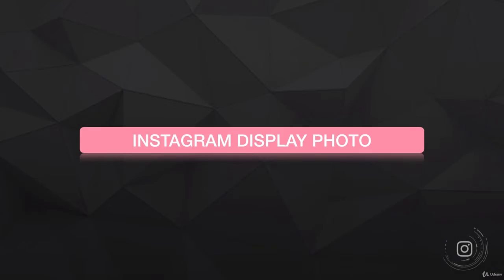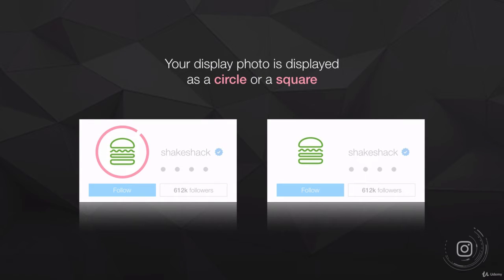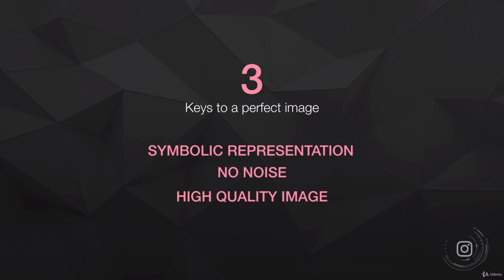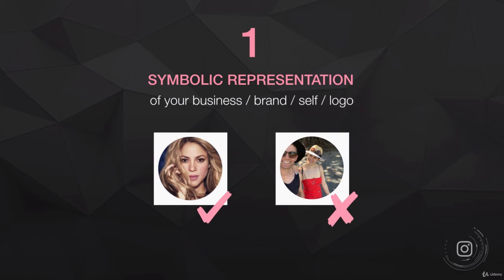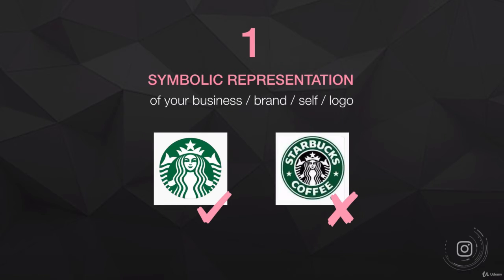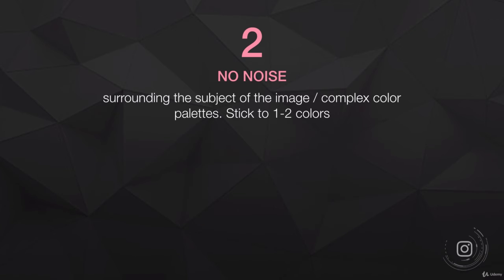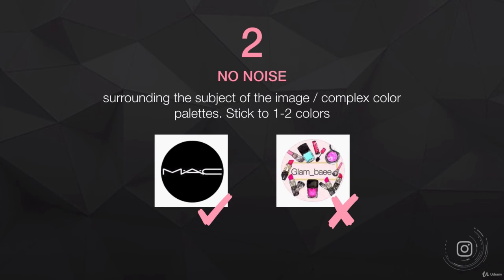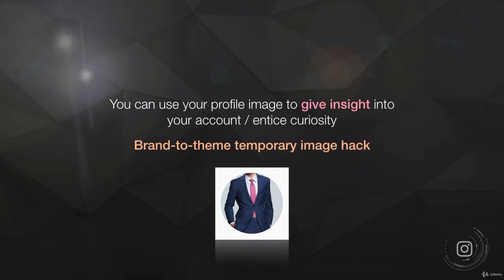Perfecting Your Instagram Display Picture | Part 9 2021